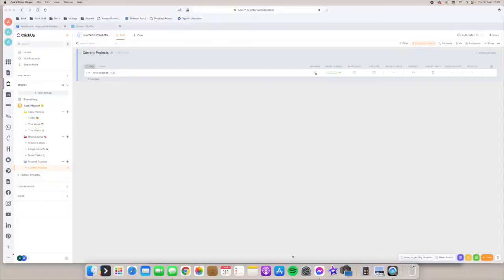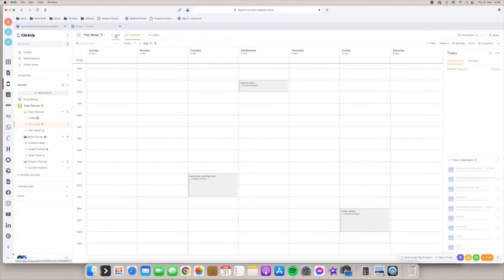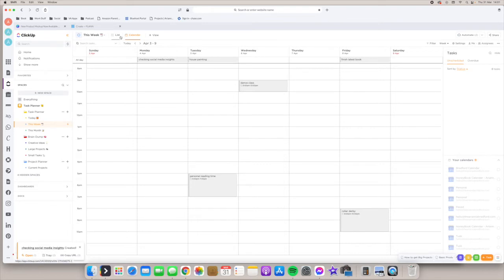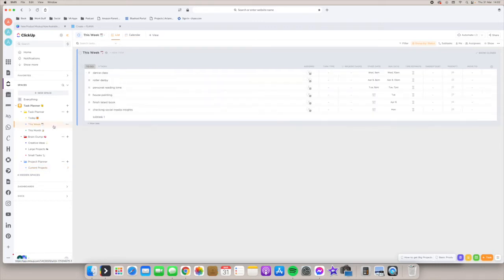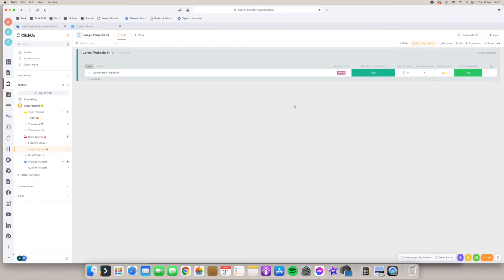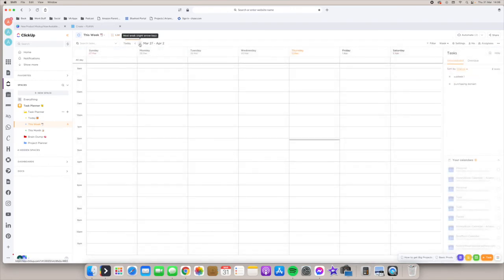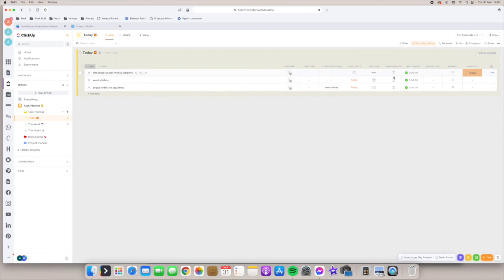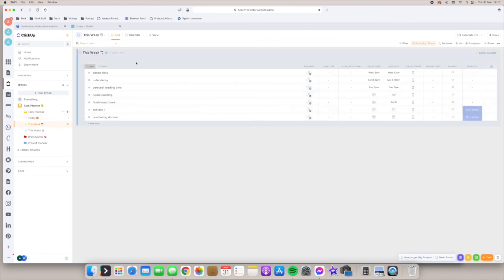ADHD Planning Methods: Task Stacking, with the ADHD-Friendly Task Planner in ClickUp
I'm going to introduce you to one of my favorite task-planning and prioritization methods: Task Stacking! I'll explain how it works, and then I'll show you how the system I've made, tested, and tested again in ClickUp helps to get it done.

HEY ALL. So unfortunately, ClickUp recently changed its functionality to the point where this system didn't work anymore. Still stick around to learn more about task stacking, and I'll make sure I give you another system as soon as I can!

06:03 - What Task Stacking Is
12:27 - Stacking in the Task Planner